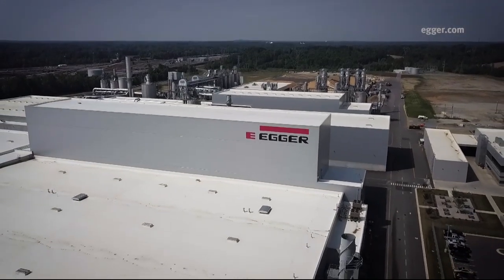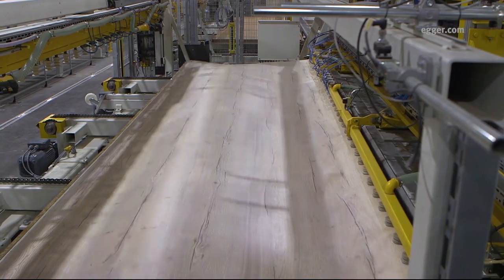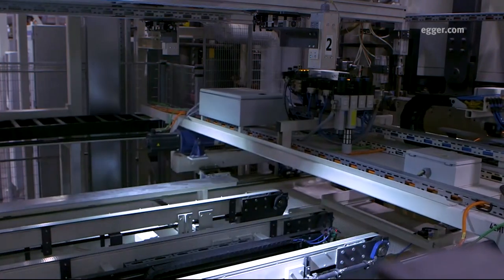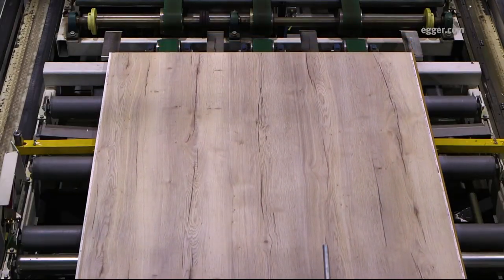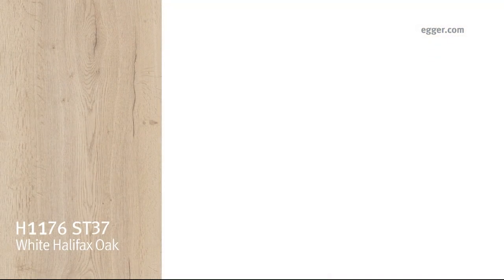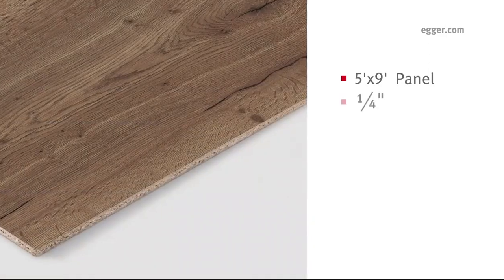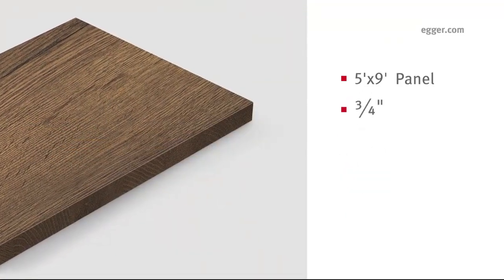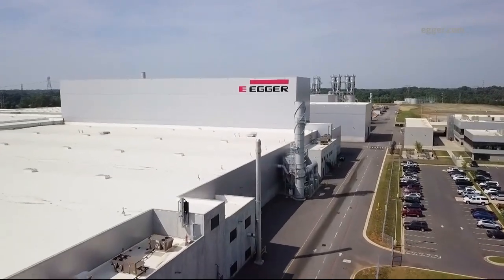EIR Feelwood Halifax Oak Decors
Watch the cutting edge technology that produces EGGER’s remarkably authentic embossed-in-register (EIR) Feelwood decorative surfaces. The dramatic knots, striking distressing and deep cracks of the Halifax Oak decor series deliver realism that rival's nature's version, thanks to EIR technology that flawlessly aligns the surface texture with the woodgrain design. These decors are not only stunning, but also sustainable. Our top three Halifax Oak decors are now made in America with U.S. and imported materials.